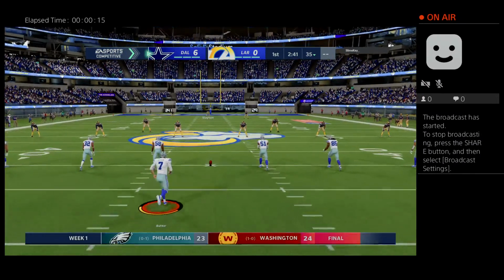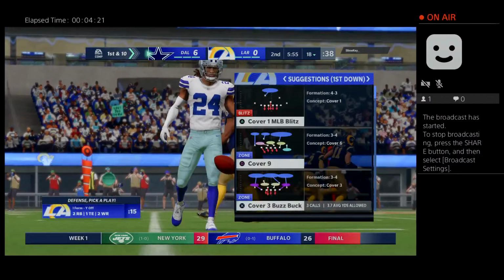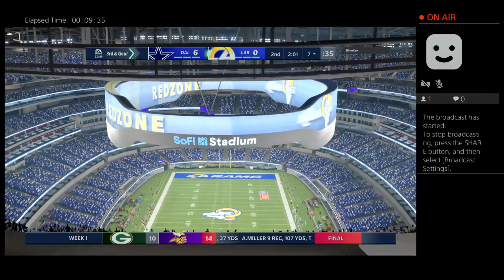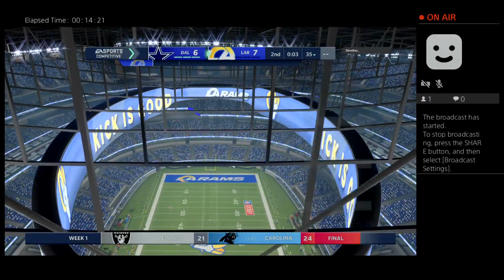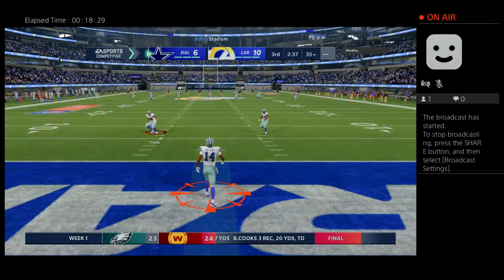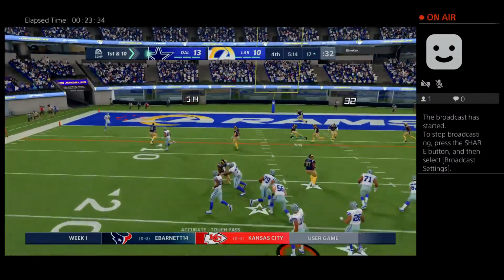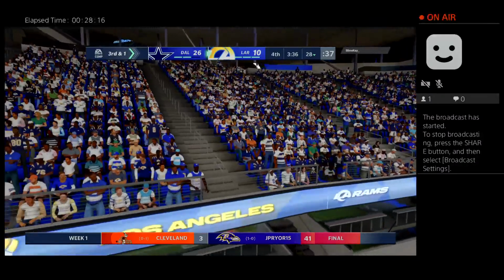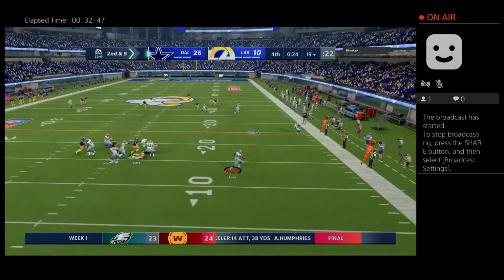willbrown863's Live PS4 Broadcast